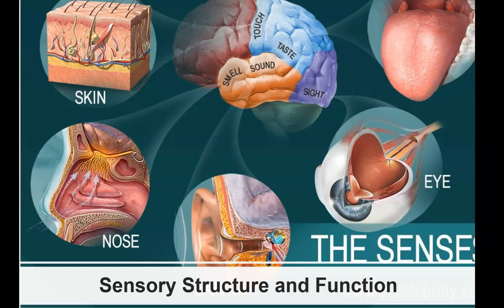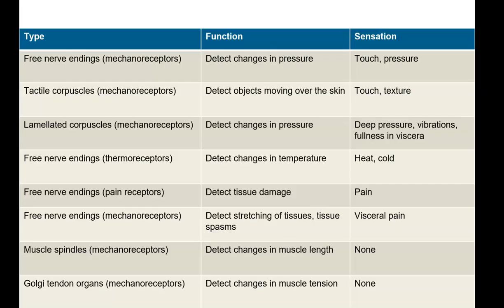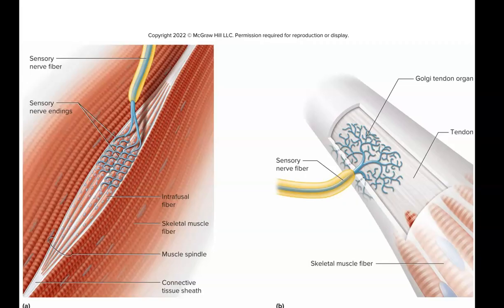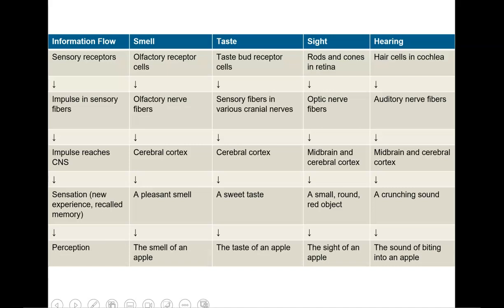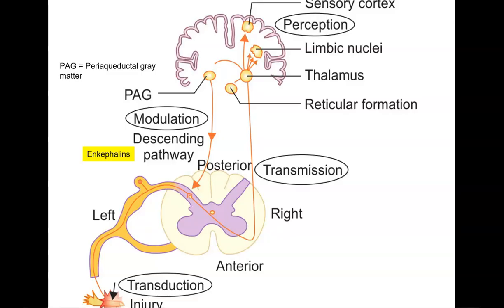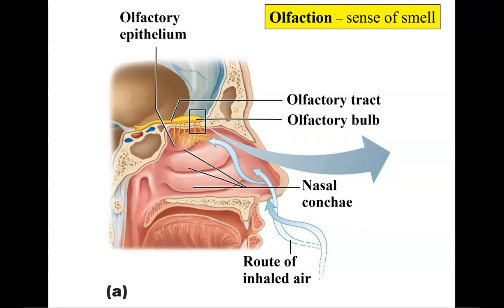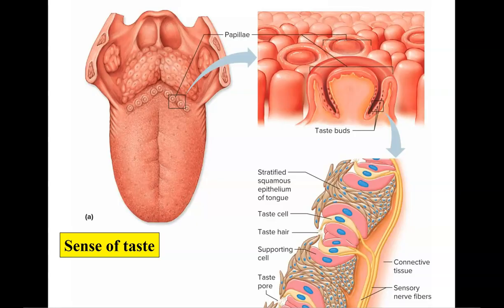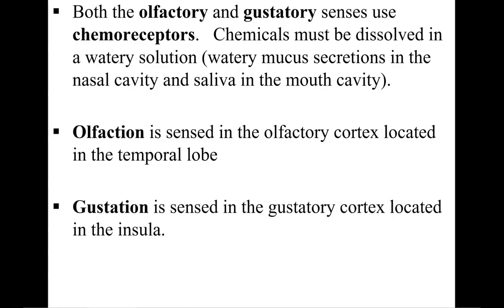BIO 141 Senses Pt. 1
This video covers elements, atoms, bonding, acids, bases, and properties of water